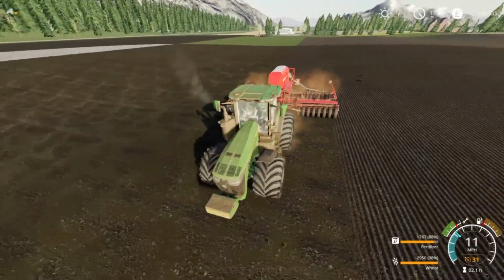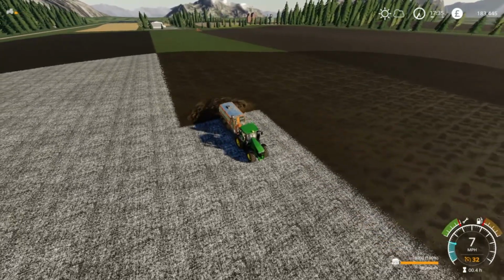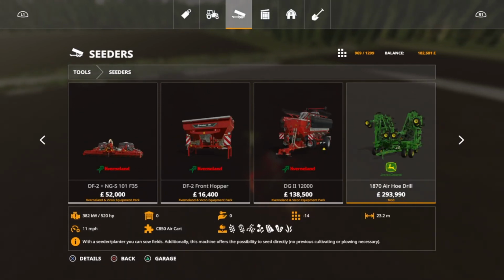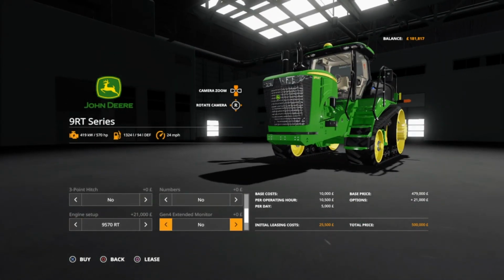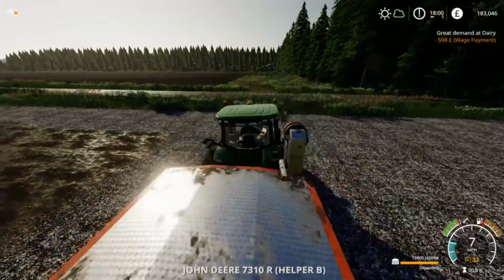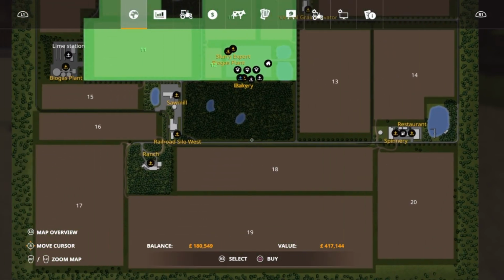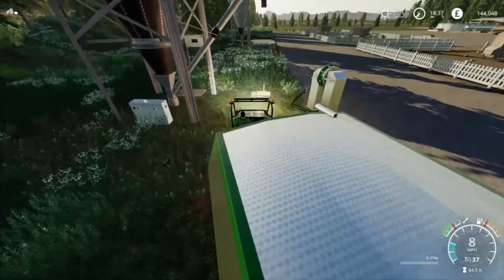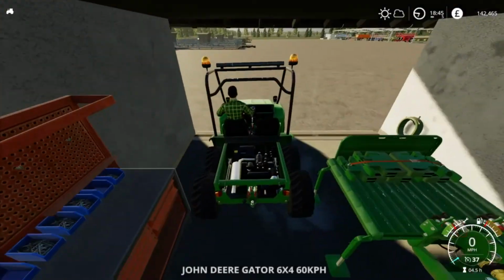Przemasy Wielkie Ep22 FS19-PS4